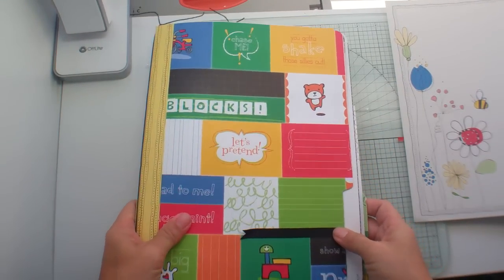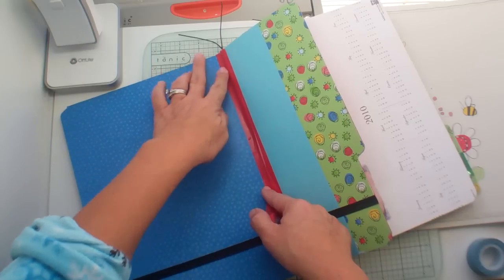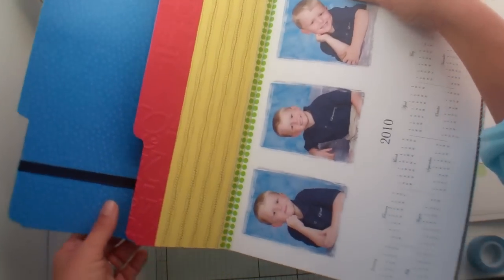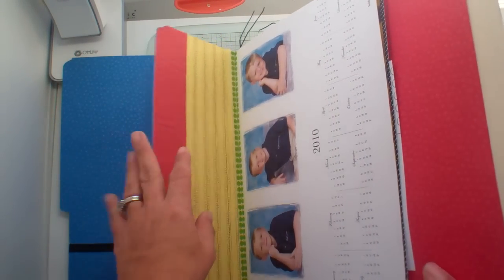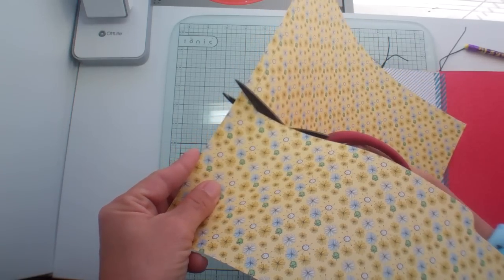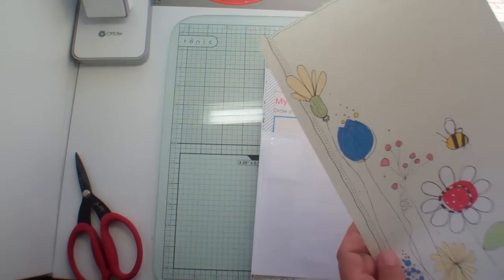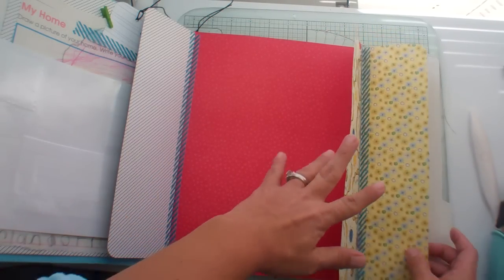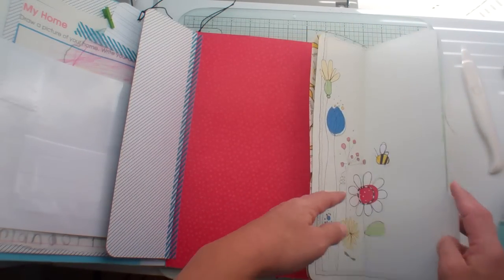Adding pages to my scrap file